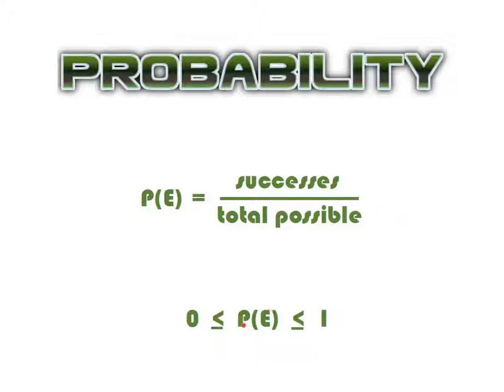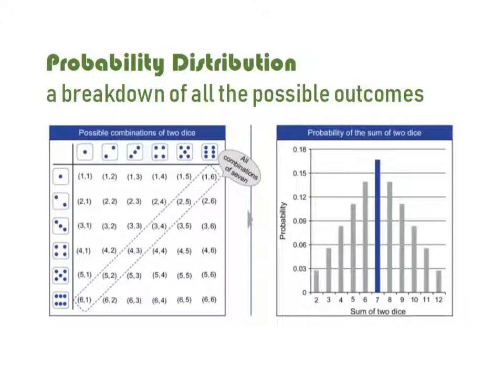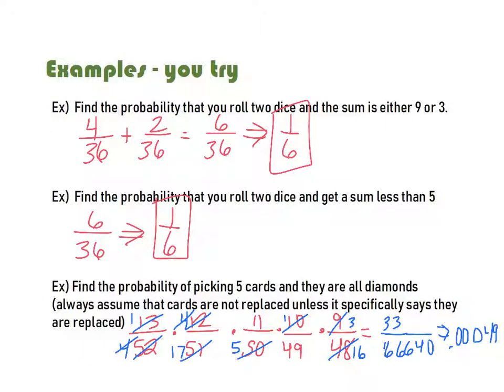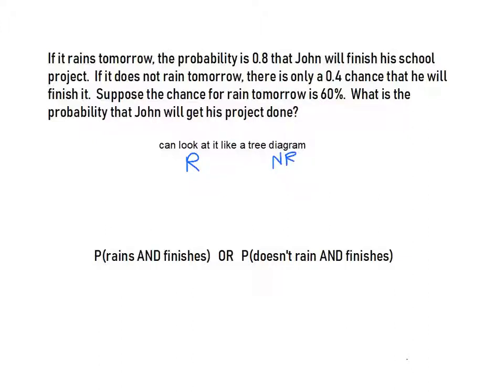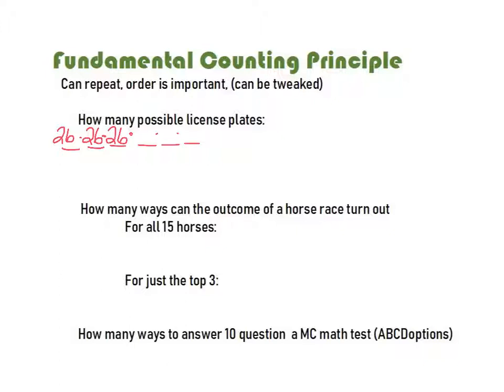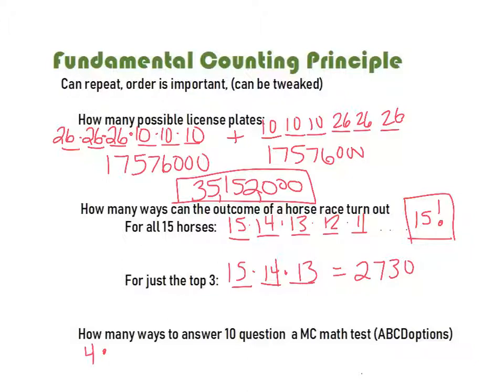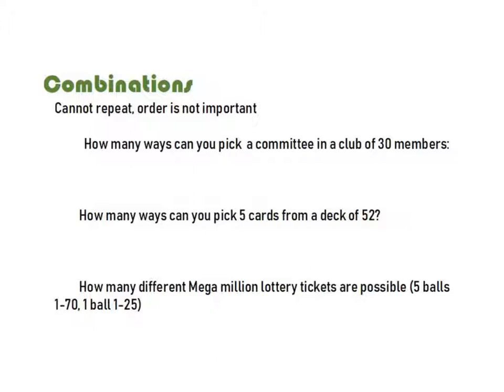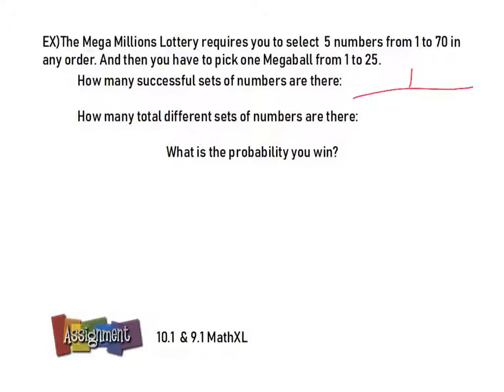PreCalc - Probability & Counting Principles